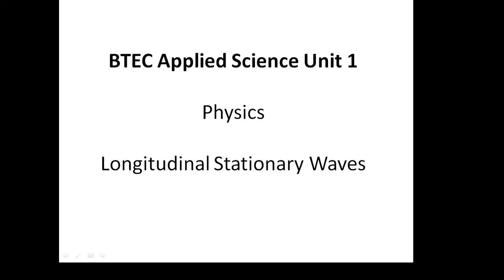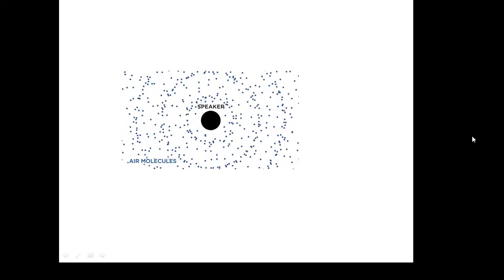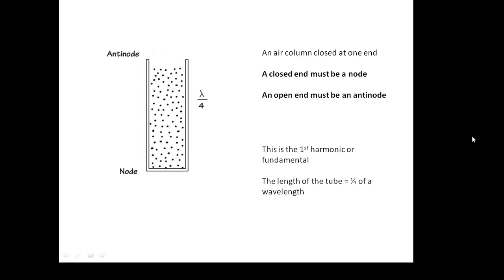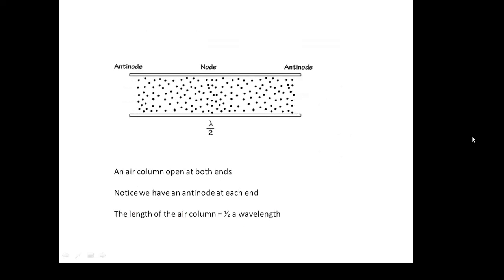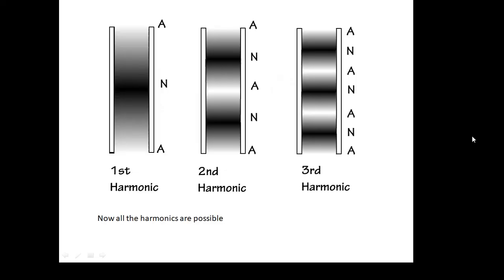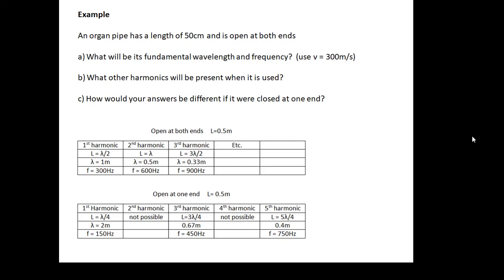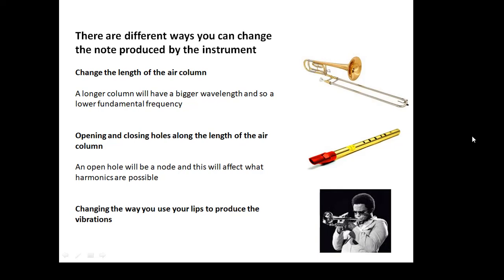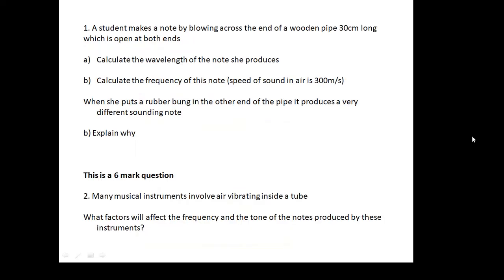BTEC Applied Science: Unit 1 Physics Longitudinal Standing Waves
Longitudinal standing waves occur in wind instruments
What are they and how do they form?
What factors will affect the frequency and the tone of a wind instrument?